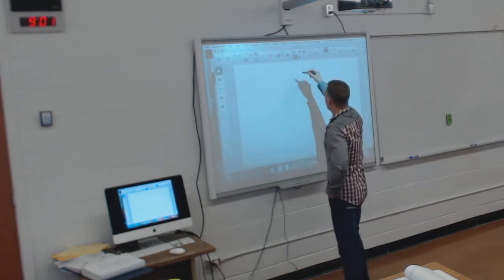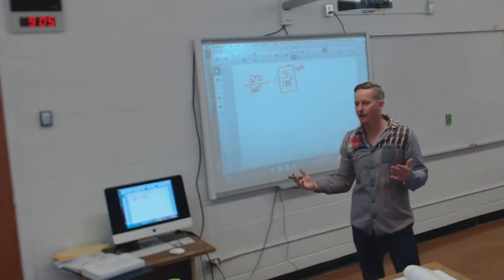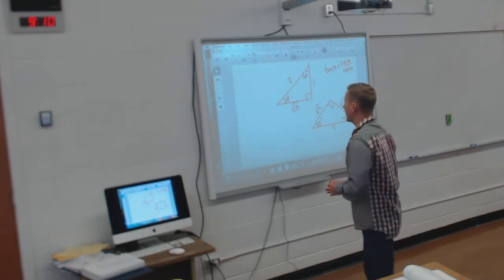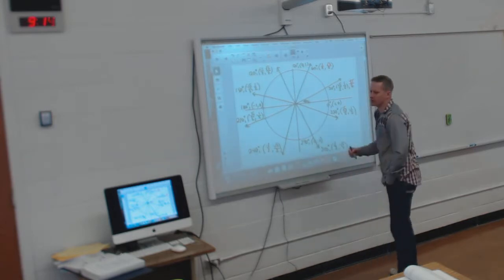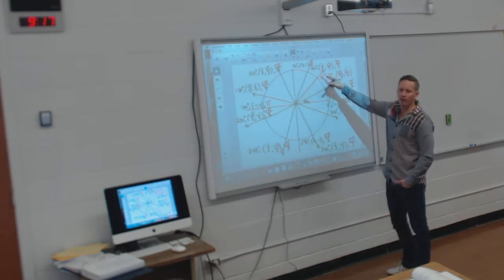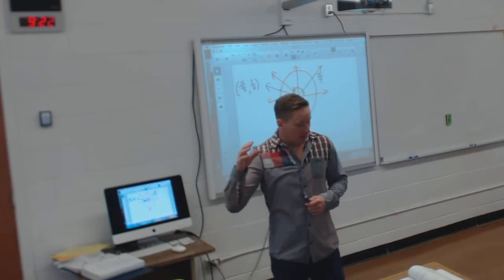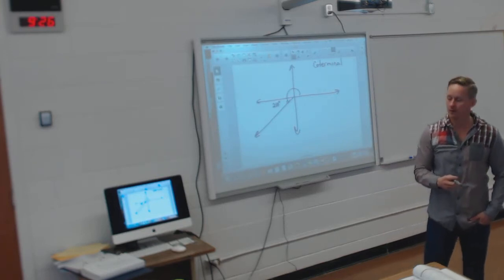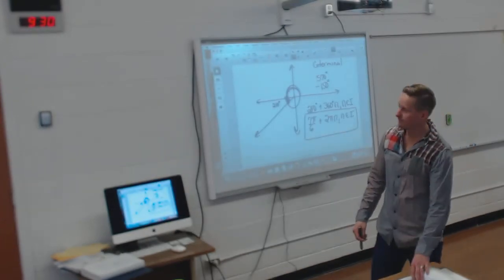4 1, 4 2